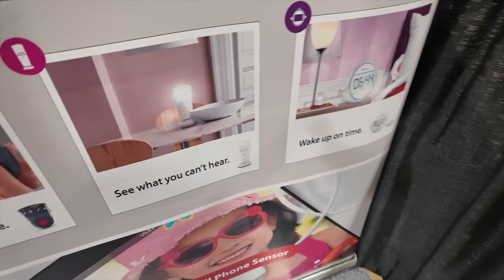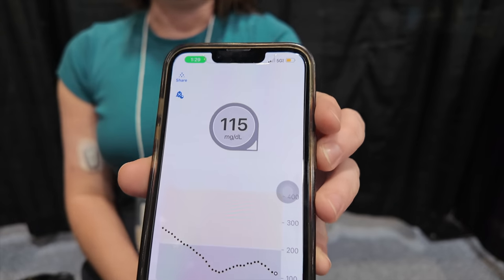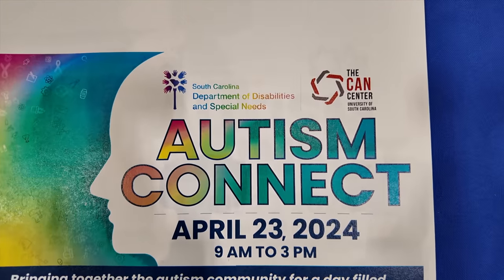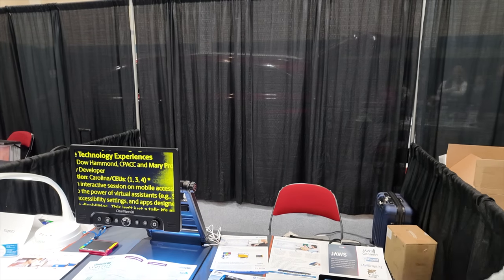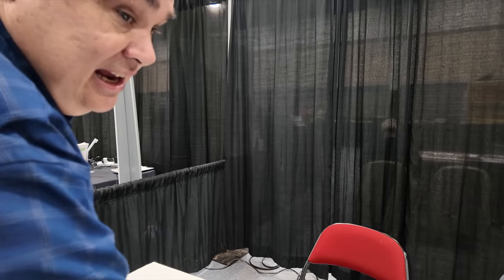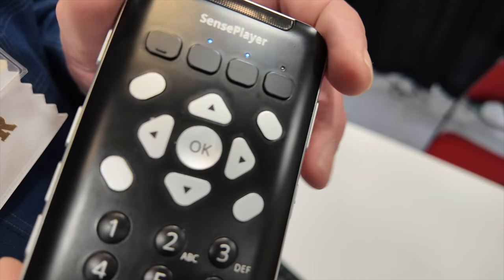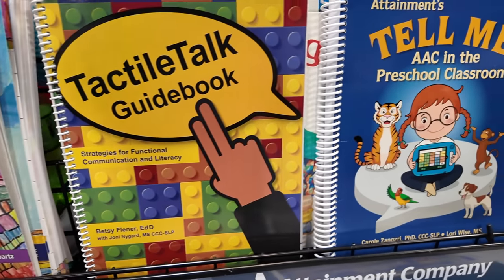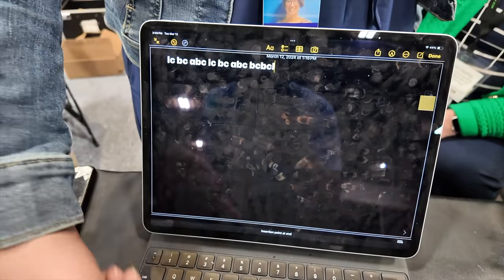Cutting-Edge Assistive Technology - 2024 University of South Carolina Expo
👉  Welcome to our in-depth coverage of the 2024 Assistive Technology Program Expo! Join us as we explore the latest innovations and breakthroughs in assistive technology designed to empower individuals of all abilities. From state-of-the-art mobility solutions to groundbreaking communication devices, this expo showcases a diverse range of technologies aimed at enhancing accessibility and independence.

Throughout this video, we'll provide you with an exclusive look at the expo floor, featuring interviews with industry experts, demonstrations of cutting-edge products, and insights into how these technologies are making a meaningful difference in people's lives.

Whether you're a technology enthusiast, a caregiver, or someone seeking solutions to overcome everyday challenges, this video offers valuable insights into the world of assistive technology. Join us on this journey as we discover how innovation is transforming the landscape of accessibility and inclusion.

00:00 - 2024 Assistive Technology Program Expo

03:35 - ETV

07:33 - Mobility Works  -

10:10 - Assistive Technology Loan Program

10:47 - Bellman & Symfon

17:45 - Canines for Disabled Kids

19:00 - Pediatric Mobility Innovations

22:00 - Quantum Rehab

23:46 - EATC

25:02 - LUCI

25:57 - Permobil

28:20 - Brain Injury Association

30:24 - South Carolina Department of Developmental Disabilities -

34:20 - SC Association for the Blind -

35:30 - SC Department of Disabilities & Special Needs

38:08 - Disability Rights

38:16 - Human Ware

40:57 - Vispero

44:10 - Brain Injury Association of SC

44:26 - Ampramp

45:20 - Assistive Technology Reuse Program

47:26 - HelpKidzLearn

49:19 - Attendent Care Program

50:06 - Center for Disability Resources

51:05 - Team for Early Childhood Solutions (TECS)

51:22 - Impact SC

52:48 - TASC

54:40 - Amplify Life

55:54 - SCYLF

56:57 - Able SC

58:39 - SC Election Commission

59:17 - Hims

01:03:40 -  Quintex Low Vision Solutions

01:05:54 - SC Department on Aging

01:06:48 - Palmetto Able Savings Program

01:07:47 - EasterSeals

01:08:30 - SC Talking Book Service

01:09:40 - Emmanuwheel

01:10:51 - Prc Saltilo

01:12:34 - Attainment

01:14:49 - Control Bionics

01:18:33 - SC Vocational Rehabilitation

01:19:36 - Hanger Clinic

01:20:58 - SC School of Deaf and Blind

01:26:03 - SC Commission of the Blind

01:26:40 - Camp Cole

01:28:30 - Richland Lexington Disabilities and Special Needs Board

01:29:15 - National Federation for the Blind - Successful Transitions

01:30:30 - Palmer Vision

01:31:52 - SC Spinal Cord Injury Association

01:32:17 - Talk to Me Technologies

📍 Affordable Medical Equipment
     1812 Sunset Blvd

Product training and general use information on Lift Chairs, Wheelchairs, Power Scooters, Lift Systems, Rollators, and much more. Home Medical Equipment provider and demonstration videos. We try to offer the best products on the market.  We bring in products for review before marketing to the public.  We have been helping people in our community and across the country since 2007. We have a beautiful retail store and website to help educated and demonstrate products.